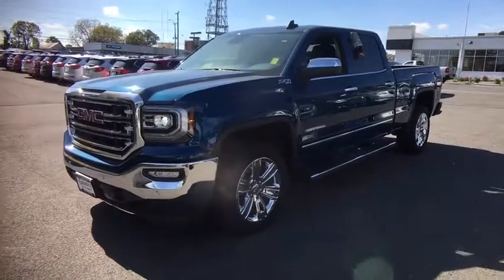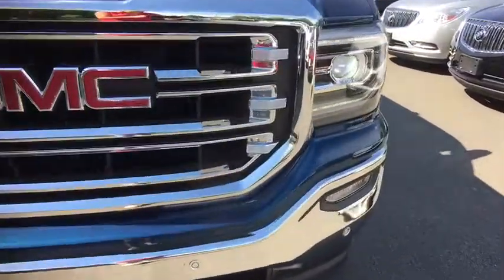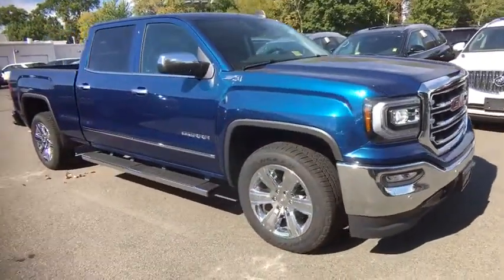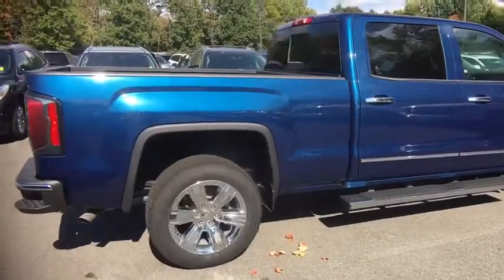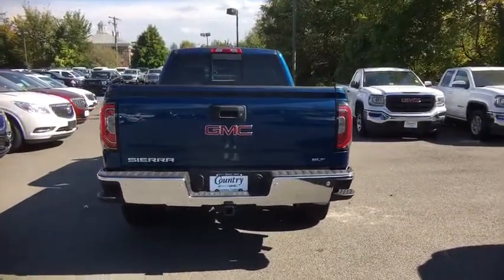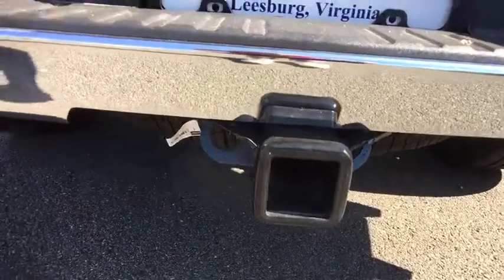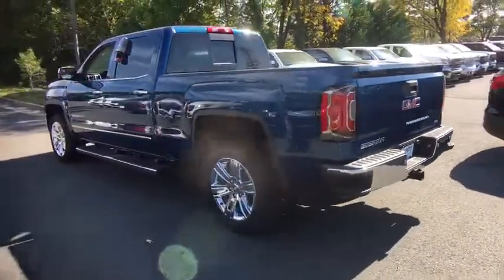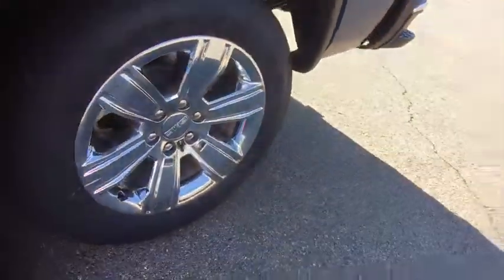2018 GMC Sierra 1500 Leesburg, Manassas, Winchester, Sterling, Frederick, VA 8G102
N 2018 GMC Sierra 1500

326 E. Market St

2018 GMC Sierra 1500 SLTbrbrGRAND OPENING! For the all new Country Buick-GMC Come check out our Huge Inventory and Super Savings.
Preferred Equipment Group 4SA,3.08 Rear Axle Ratio,3.42 Rear Axle Ratio,Heavy-Duty Rear Locking Differential,20 x 9 Chrome Clad Aluminum Wheels,40/20/40 Front Split Bench Seat,Front Full Feature Power Reclining Bucket Seats,Leather Appointed Seat Trim,10-Way Power Driver's Seat Adjuster,Heated Driver & Front Passenger Seats,Heated & Ventilated Front Bucket Seats,Enhanced Driver Alert Package,Radio: AM/FM/GMC Infotainment System,Radio: AM/FM/GMC Infotainment & Navigation,SiriusXM Satellite Radio,Bose Speaker System,Electric Rear-Window Defogger,Color-Keyed Carpeting,OnStar Limited Trial Service Guidance Plan,Power Sunroof,SLT Crew Cab Premium Plus Package,Spray-On Pickup Box Bed Liner w/GMC Logo,6 Rectangular Chromed Tubular Assist Steps,Front License Plate Kit,Heavy Duty Suspension,Off-Road Suspension Package,Trailering Equipment,Integrated Trailer Brake Controller,Remote Vehicle Starter System,110-Volt AC Power Outlet,Manual Tilt/Telescoping Steering Column,Thin Profile LED Fog Lamps,Deep-Tinted Glass,LED Cargo Box Lighting,Underbody Shield (Transfer Case Protection),2-Speed Active Electronic AutoTrac Transfer Case,Power Windows w/Driver Express Up & Down,Power Sliding Rear Window w/Defogger,Rear 60/40 Folding Bench Seat (Folds Up),Remote Keyless Entry,Rear Wheelhouse Liners,1st & 2nd Row Color-Keyed Carpeted Floor Mats,Chrome Bodyside Moldings,Dual-Zone Automatic Climate Control,Floor Mounted Console,Auto-Dimming Inside Rear-View Mirror,Driver & Front Passenger Illuminated Vanity Mirrors,Power Folding & Adjustable Heated Outside Mirrors,Chrome Mirror Caps,Chrome Door Handles,Power Adjustable Pedals,Hill Descent Control,Wireless Charging,150 Amp Alternator,Auxiliary External Transmission Oil Cooler,Leather Wrapped Steering Wheel w/Cruise Controls,EZ Lift & Lower Tailgate,High-Performance LED Headlamps,LED Tailamps w/Signature,Single Slot CD/MP3 Player,IntelliBeam Automatic High Beam On/Off Headlight,HD Radio,Ultrasonic Front & Rear Park Assist,4.2 Diagonal Color Display Driver Info Center,Forward Collision Alert,Universal Home Remote,Lane Keep Assist,Low Speed Forward Automatic Braking,Steering Wheel Audio Controls,6-Speaker Audio System,Theft Deterrent System (Unauthorized Entry),Leather Wrapped Heated Steering Wheel,Front Frame-Mounted Black Recovery Hooks,OnStar 4G LTE,Auto-dimming Rear-View mirror,High-Intensity Discharge Headlights,Compass,Front Center Armrest w/Storage,AM/FM radio: SiriusXM,Internet access capable: OnStar 4G LTE,Exterior Parking Camera Rear,Premium audio system: GMC Infotainment System,4-Wheel Disc Brakes,6 Speakers,Air Conditioning,Electronic Stability Control,Tachometer,Voltmeter,ABS brakes,Adjustable pedals,Alloy wheels,Auto-dimming door mirrors,Automatic temperature control,Bodyside moldings,Brake assist,Bumpers: chrome,CD player,Delay-off headlights,Driver door bin,Driver vanity mirror,Dual front impact airbags,Dual front side impact airbags,Emergency communication system,Front anti-roll bar,Front dual zone A/C,Front fog lights,Front reading lights,Front wheel independent suspension,Fully automatic headlights,Garage door transmitter,Heated door mirrors,Heated front seats,Illuminated entry,Low tire pressure warning,MP3 decoder,Memory seat,Occupant sensing airbag,Outside temperature display,Overhead airbag,Overhead console,Panic alarm,Passenger door bin,Passenger vanity mirror,Power door mirrors,Power driver seat,Power passenger seat,Power steering,Power windows,Radio data system,Rear reading lights,Rear seat center armrest,Rear step bumper,Rear window defroster,Remote keyless entry,Security system,Speed control,Speed-sensing steering,Split folding rear seat,Steering wheel mounted audio controls,Telescoping steering wheel,Tilt steering wheel,Traction control,Trip computer,Turn signal indicator mirrors,Variably intermittent wipers